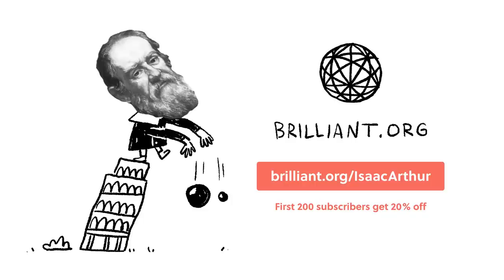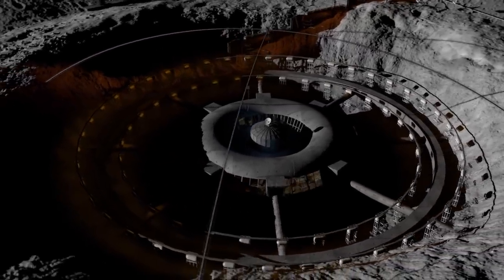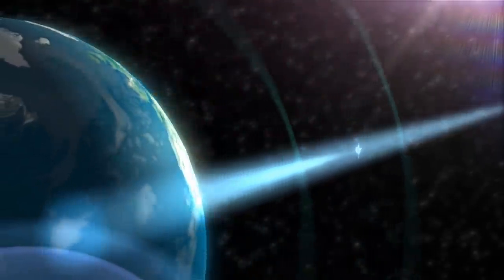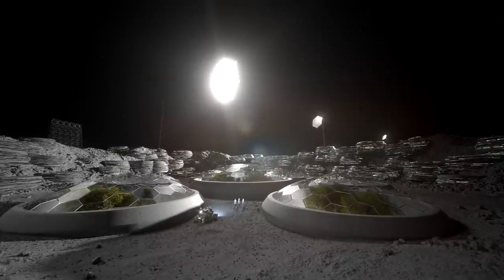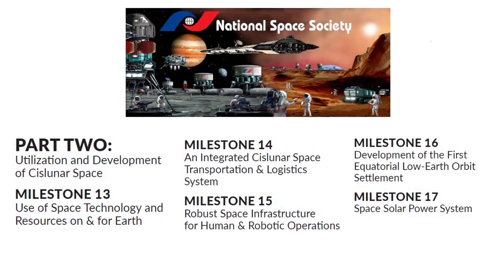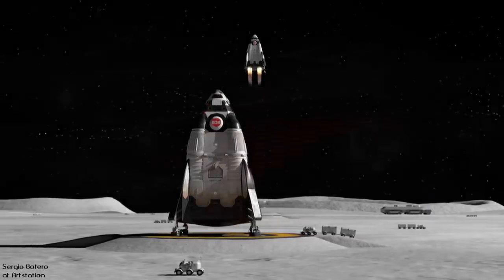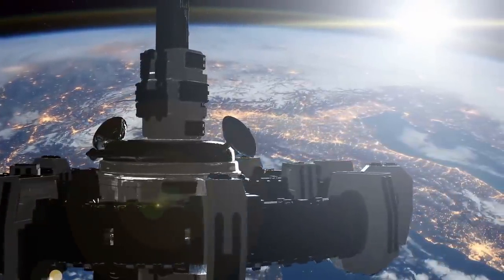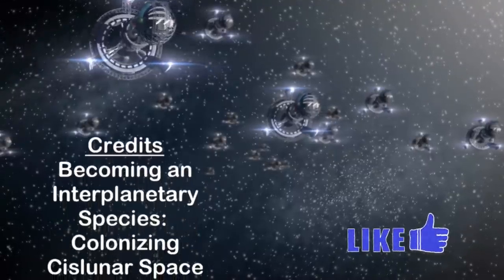Colonizing Cislunar Space and the Lagrange Points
To travel to other planets, we will first have to build up are infrastructure closer to home, in orbit of Earth. The best place to get all the mass for those space stations and rocket fuel depots is from the Moon, and we'll examine the milestones we'll need to reach to start lunar resource harvesting and building up space settlements.

Credits:
Science & Futurism with Isaac Arthur
Episode 255; September 10, 2020
Produced & Narrated by Isaac Arthur

Written by:
Isaac Arthur
Jerry Guern
Keith Blockus

Graphics:
SpaceResourceCGI
Tristand3D
Udo Schroeter

Music
Sergey Cheremisninov, "Sirius"